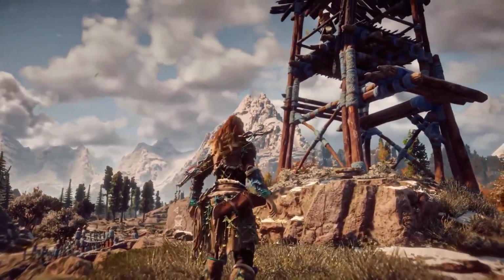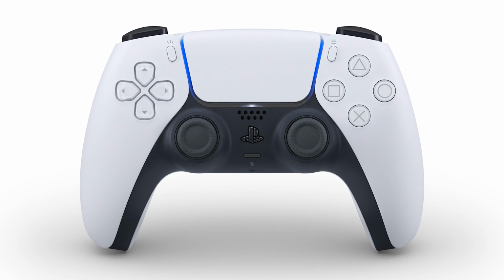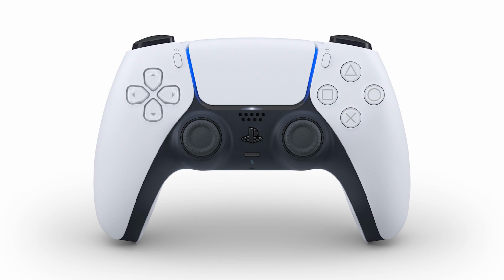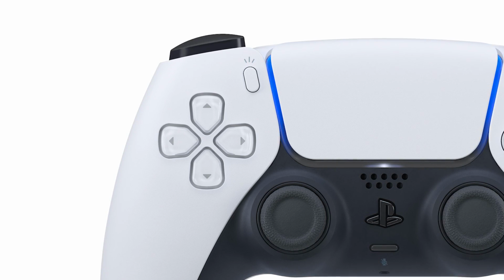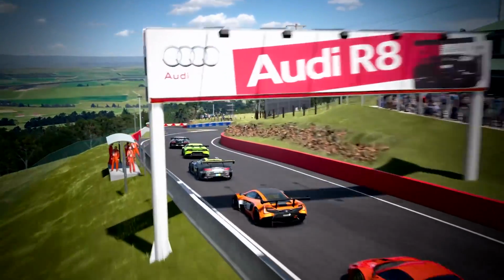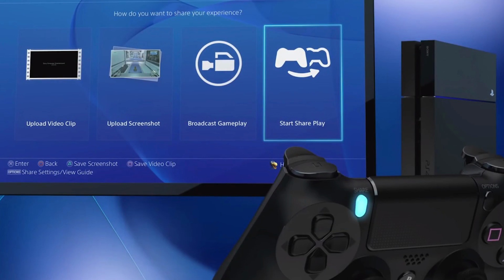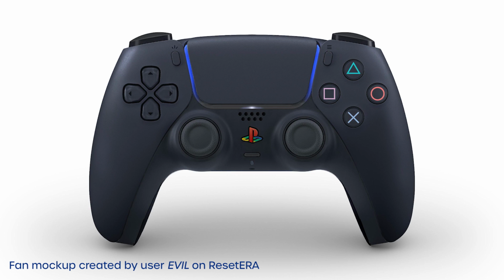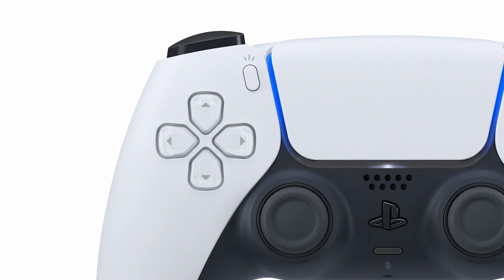DUALSENSE: Everything You Need to Know About PS5's Controller | PlayStation 5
Here's your first look at PS5's DualSense controller, and here's everything you need to know about it.